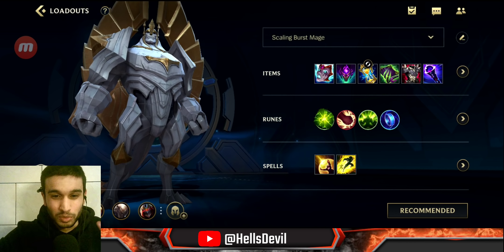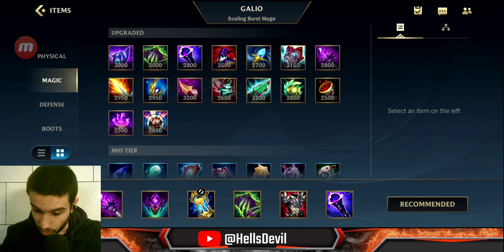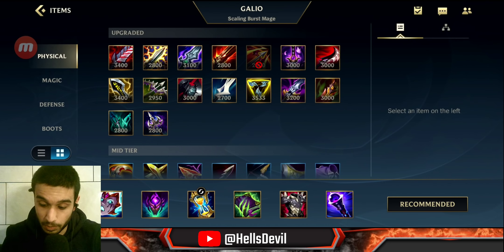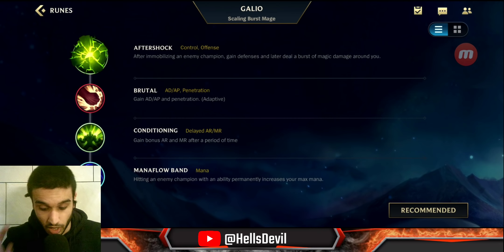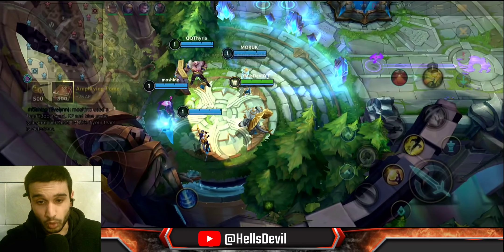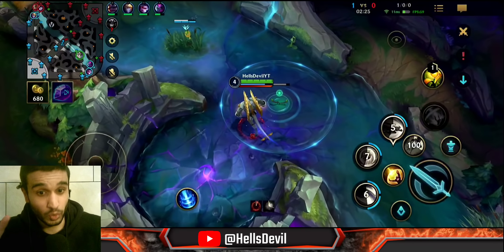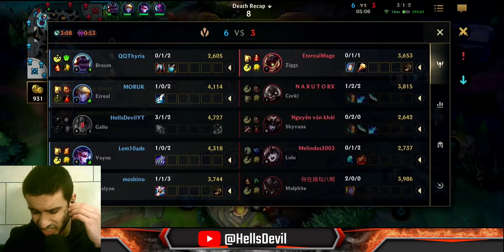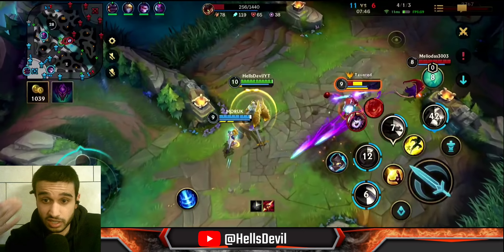WILD RIFT | DONT PLAY GALIO WITHOUT THIS VIDEO | Galio Gameplay | Guide & Build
Wild rift Galio mid is insanely good but you gotta build galio wild rift right and play him right. In this wild rift video I explain you how you can win your galio wild rift games and how you can improve your game!

Build and Runes: 0:00
Galio Gameplay: 10:45

League Of Legends Wild Rift Galio Gameplay
Galio Wild Rift Gameplay and Guide